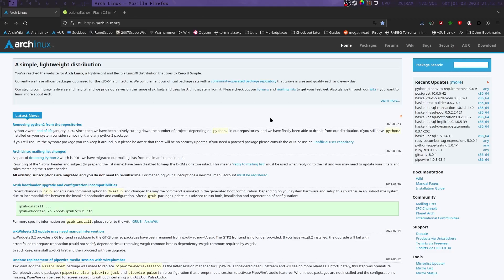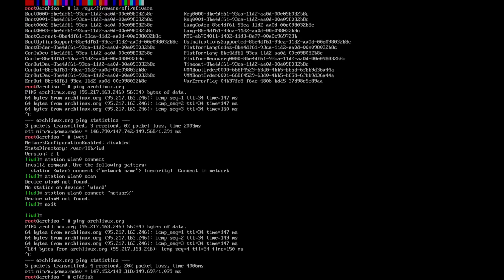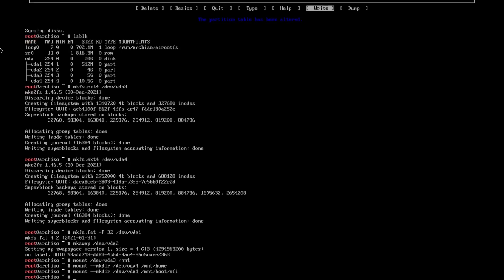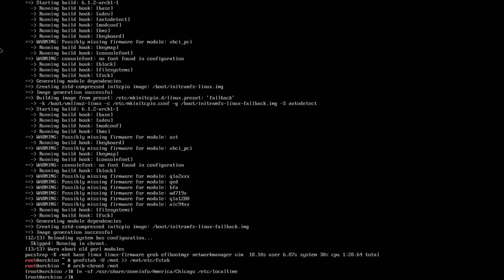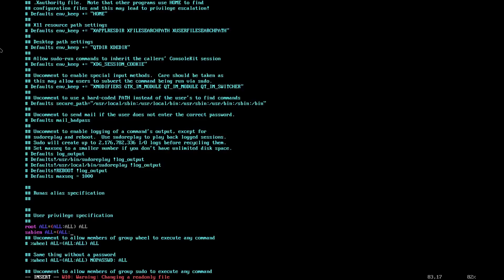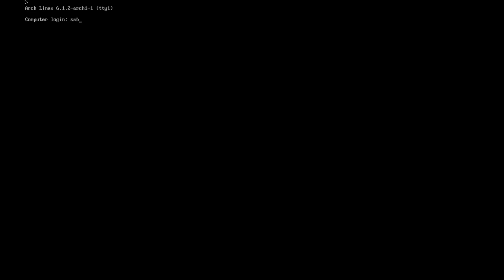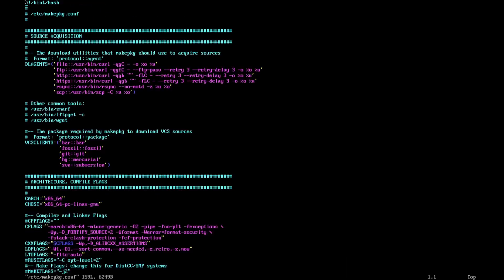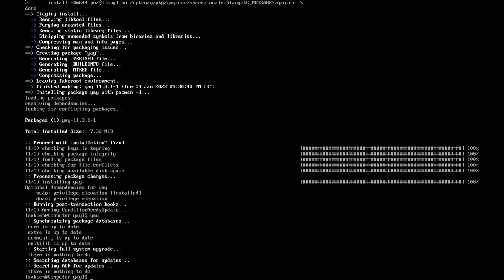[GUIDE] How to install Arch Linux!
How to get a functional but still minimal Arch Linux install!

XMR wallet: 488tbuUeic42bRd2XL8vv47HVp1R2N7PEUabtSjVVNyVBQb8jJ3Cw7fH2N4b8drZLud5Zn3pdjawaFe8Y9aEb5zbN5oEPTV